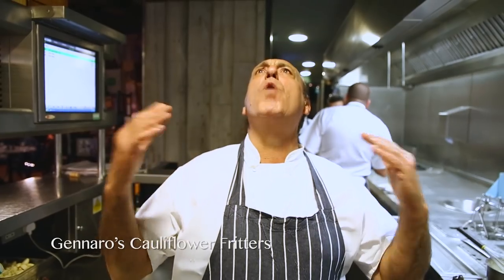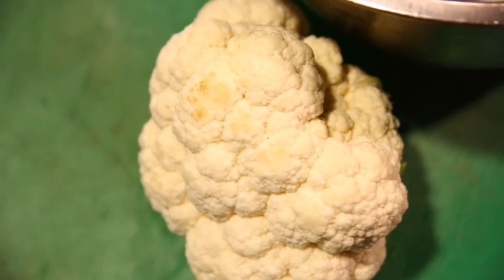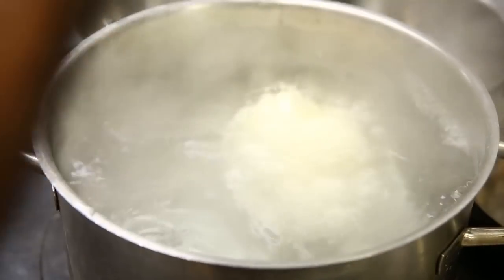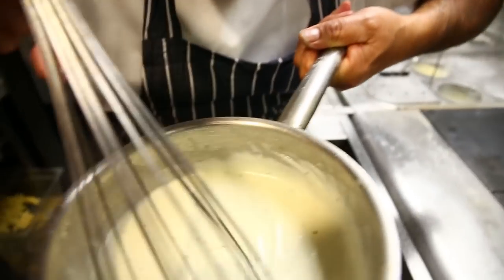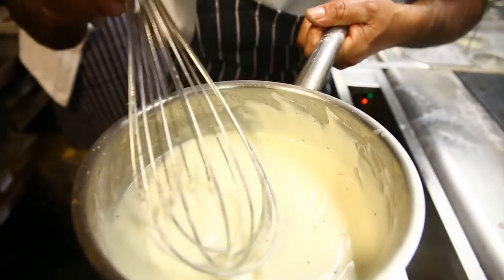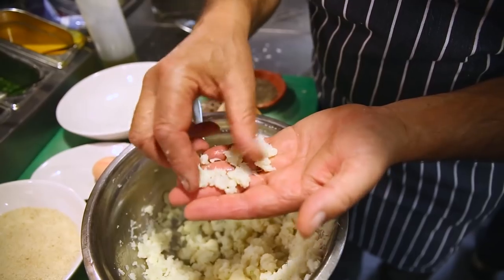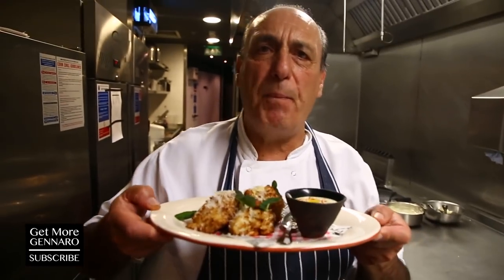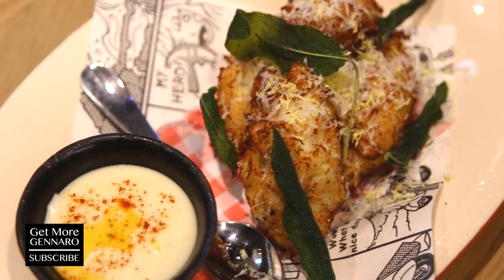Cauliflower Fritters with Gennaro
Today, Gennaro is in Jamie's Italian in Bluewater for the first time in the series, and it is guaranteed to be a great one. He is getting in to some gorgeous antipasti with Cauliflower Fritters accompanied by a gorgeous cheese sauce!

He really does love it, and he wants to know what you guys love to! What do you want to see next?!

Bless you x